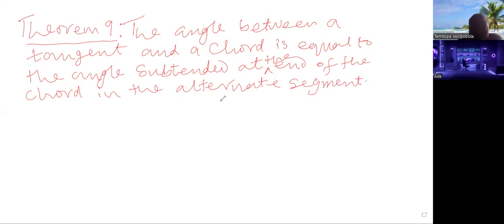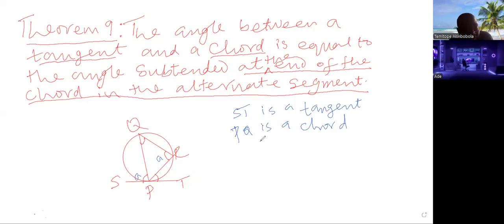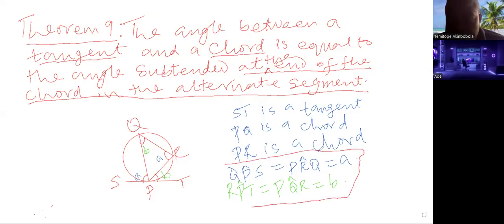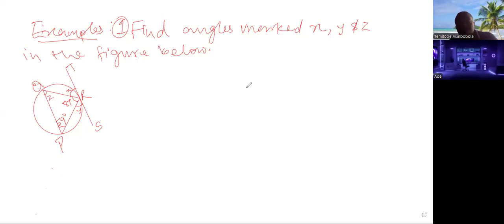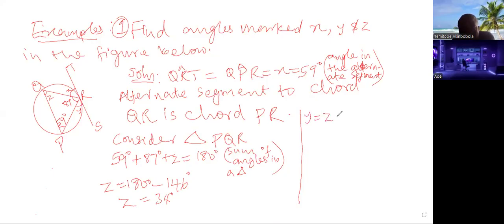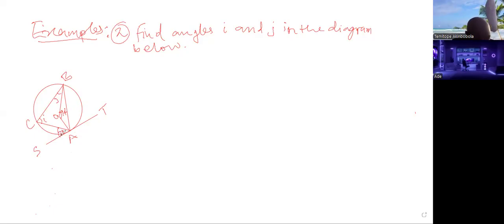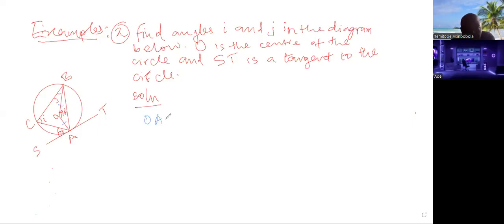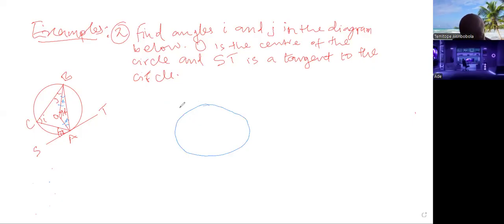Circle geometry_6